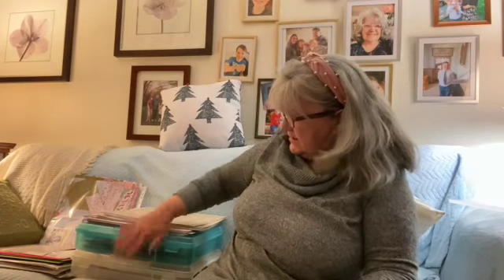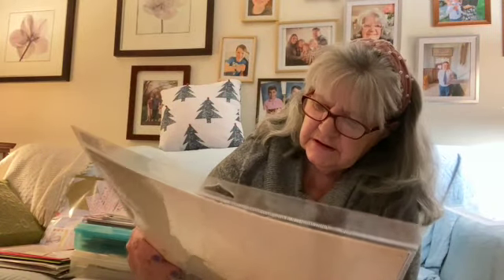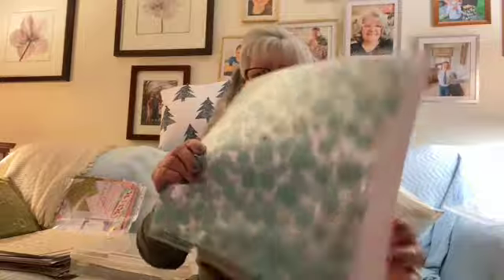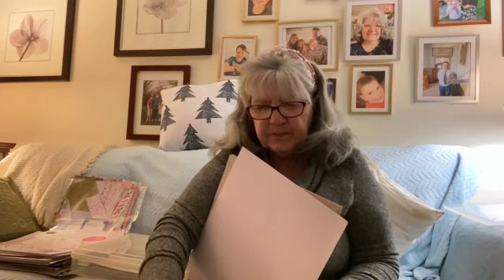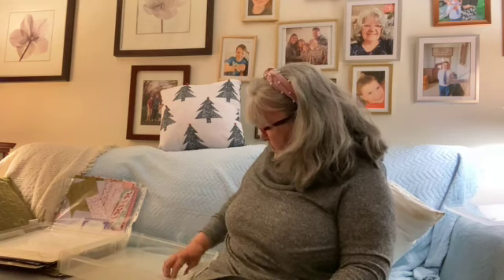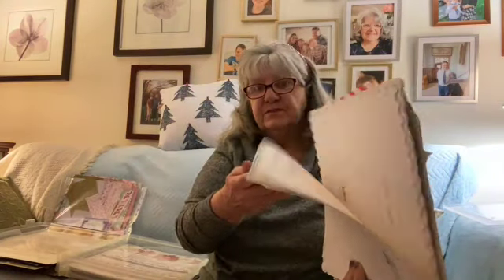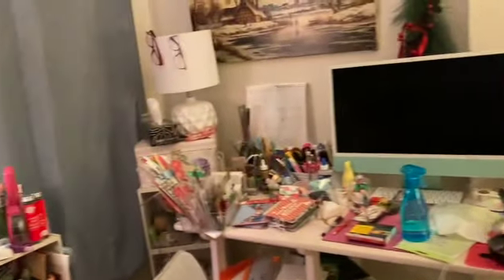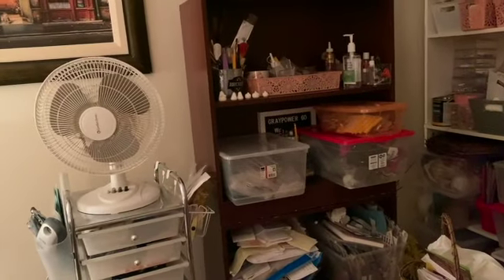Tea With Me Tuesday Nov 15 2022